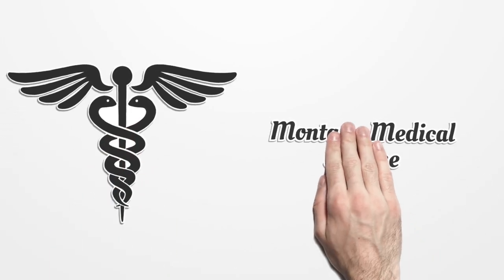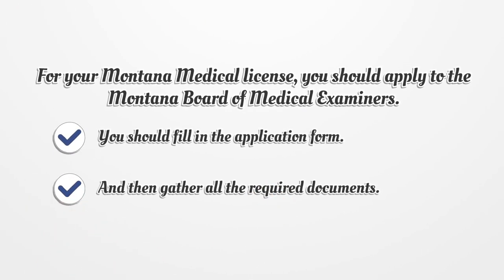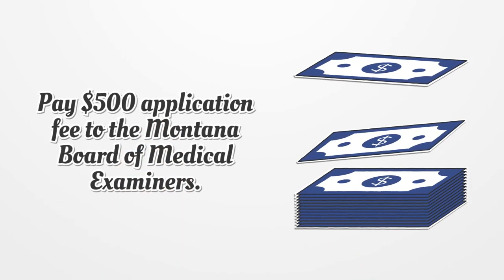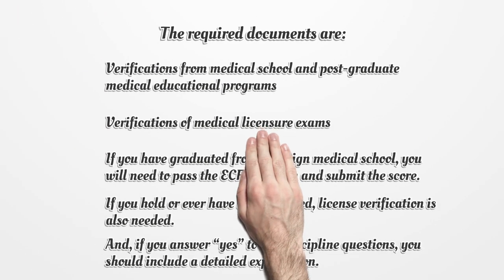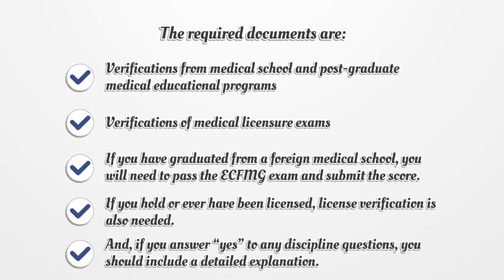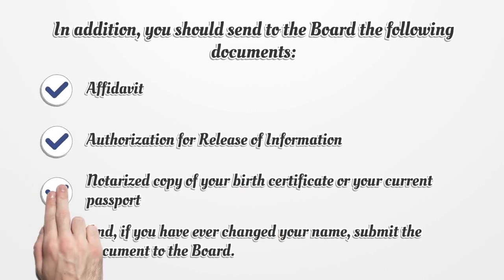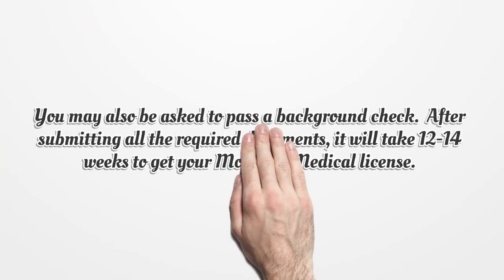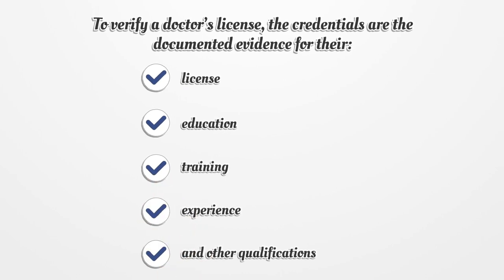Montana Medical License - What You need to get started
Do you want to become a doctor in Montana?  You’ve definitely been wondering what requirements and qualifications you’ll need to meet.  Here you can find how to apply for your license